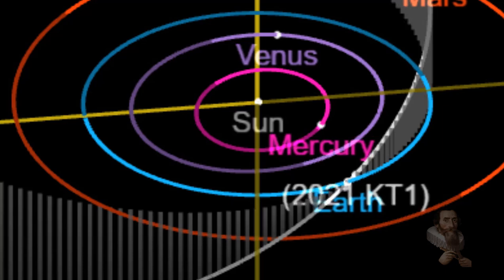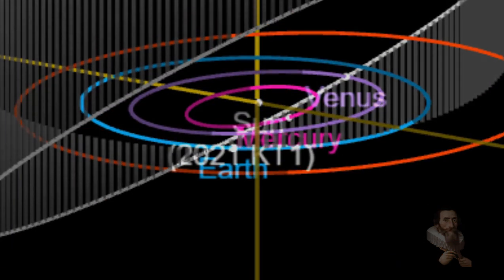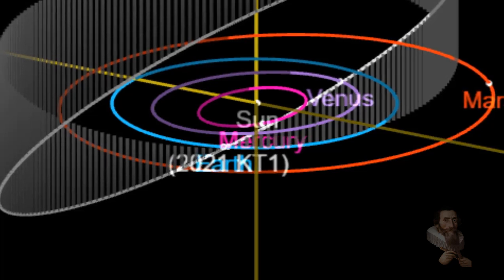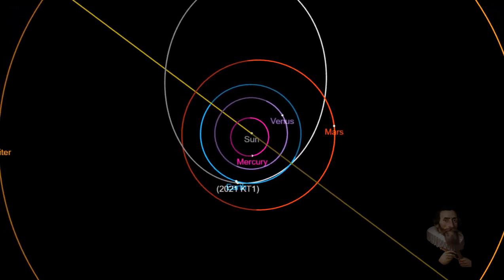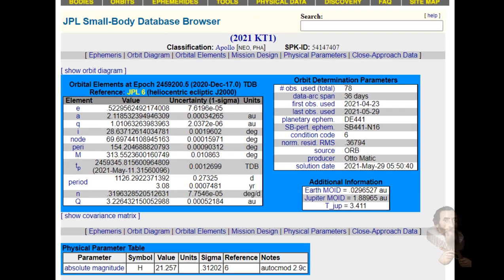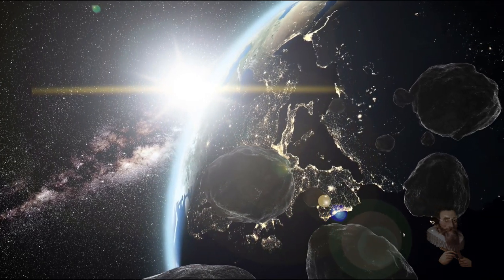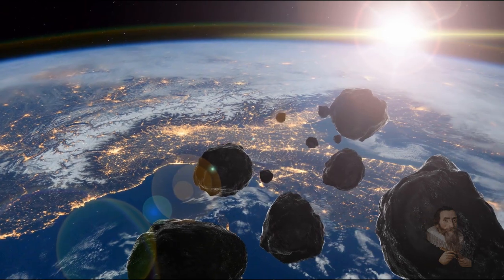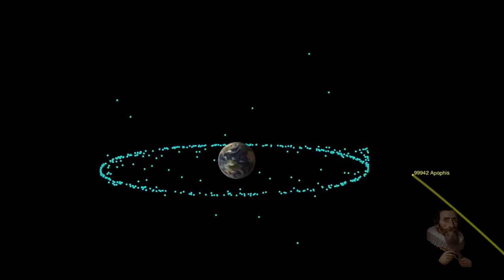Potentially Hazardous Object - Asteroid 2021 KT1 - June 1st 2021 Close Approach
LBC: bWNFZxuNdZYMmVREg6RqJGNSVmqPMEyUiX
BTC: 1QJkTEah1ziYSy1yVQ42LYoN7etE9JVhTA
Recommended Content: They Saw IT In The Sky I They Saw IT In The Sky II